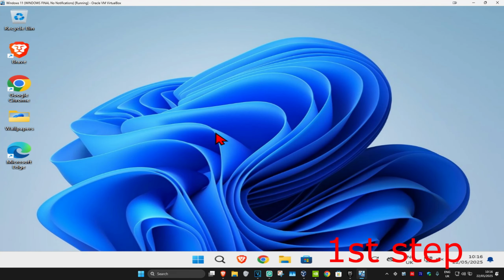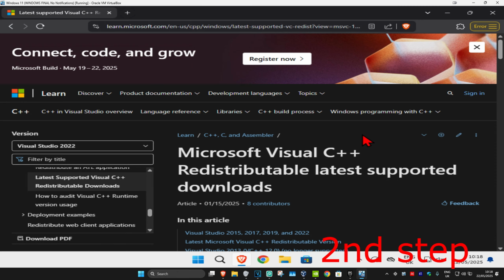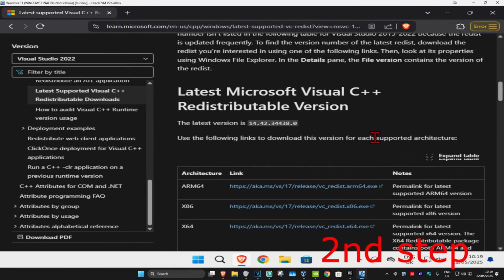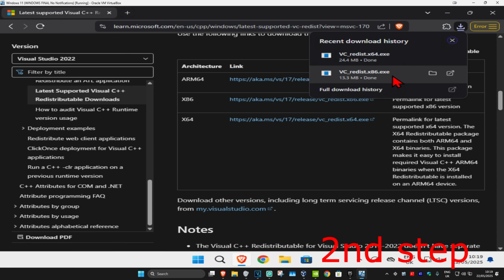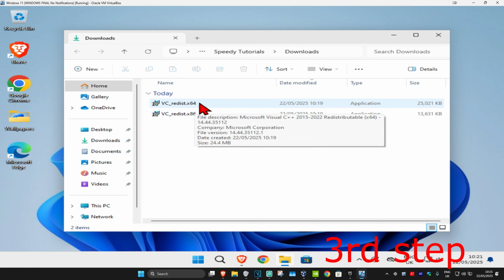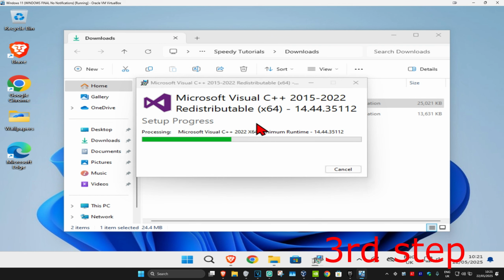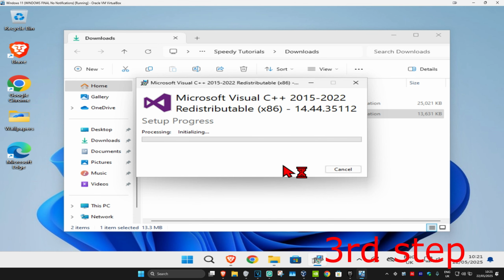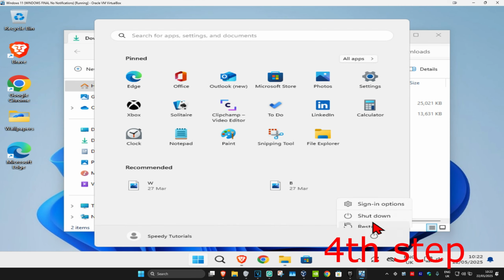How To Fix The Program Can't Start Because XAudio2_9.dll is Missing From Your Computer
In this tutorial, I'll show you how to fix the "XAudio2_9.dll is missing" error on Windows. This error often appears when launching games or applications that rely on DirectX components.

Issues addressed in this tutorial:

XAudio2_9.dll is missing error
Fixing missing DirectX DLL files
Resolving game launch issues related to XAudio2_9.dll
How to reinstall or repair DirectX on Windows